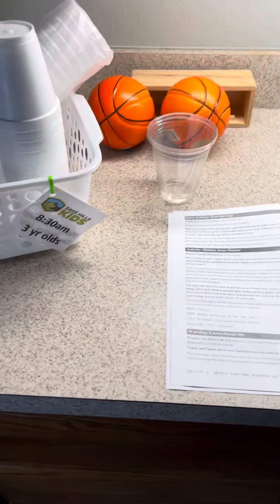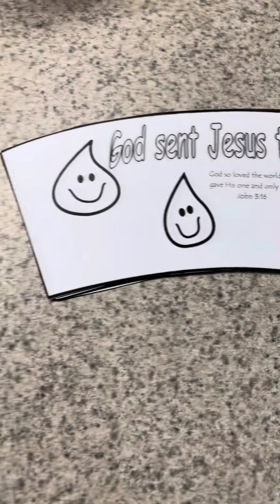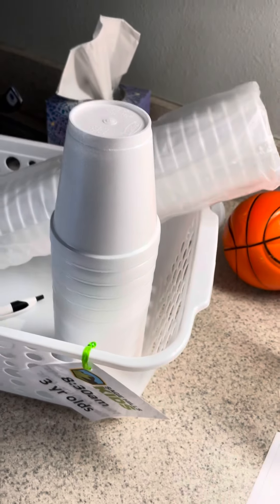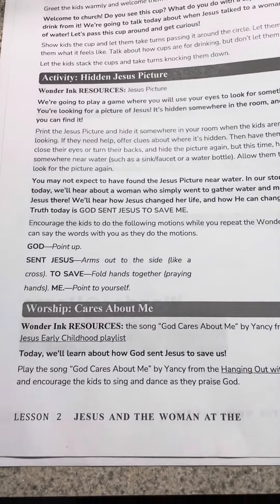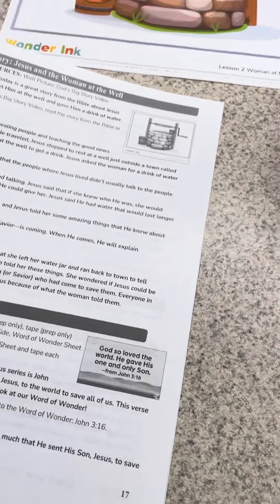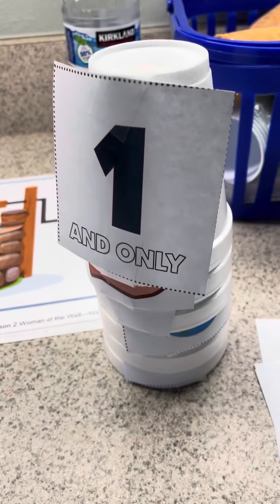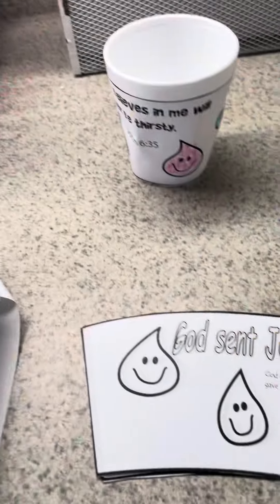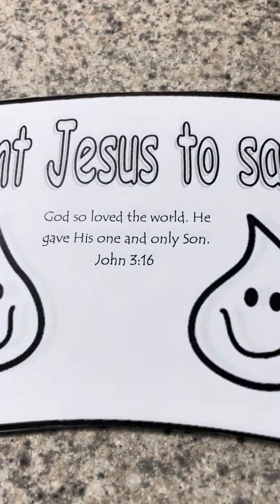3 & 4 yr old classes 1/15